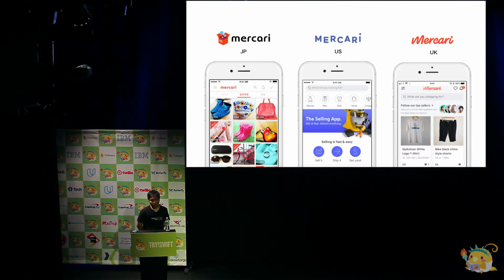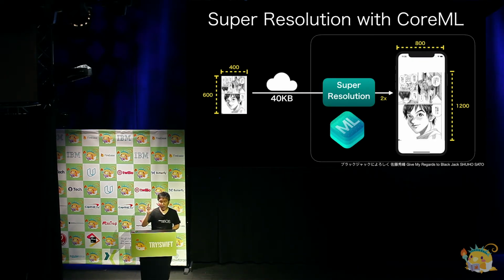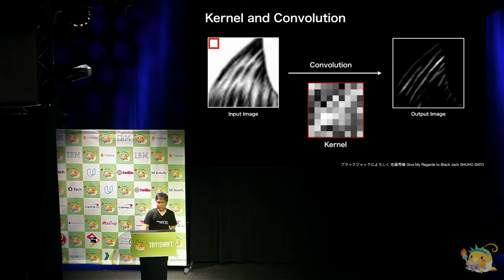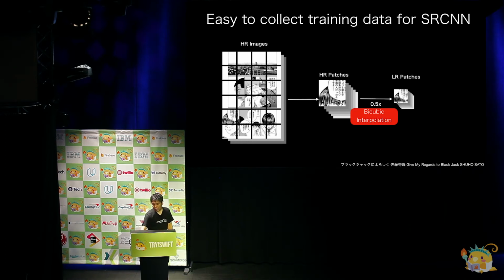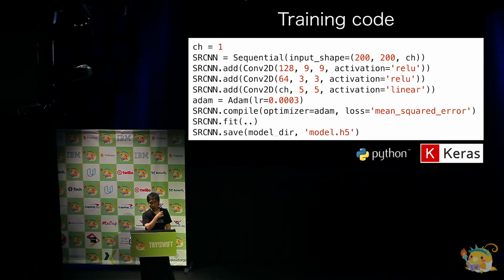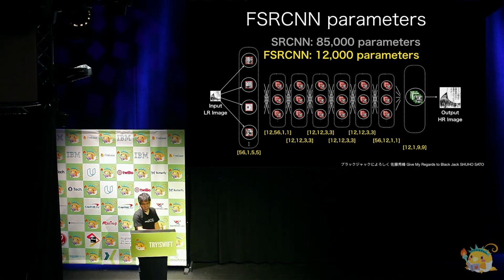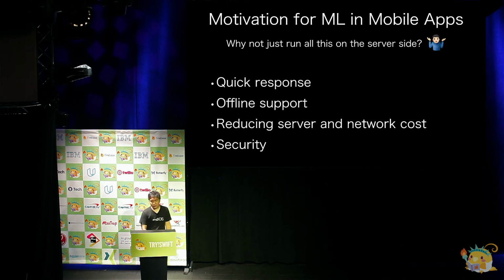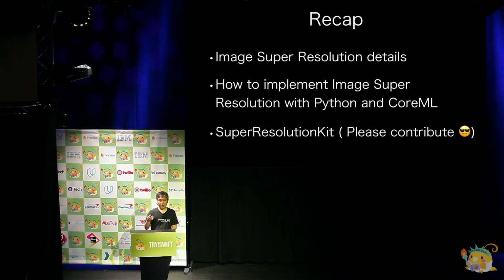Super Resolution with CoreML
Topic - Super Resolution with CoreML

Speaker - Kentaro Matsumae

Abstract - The ‘Super Resolution' technique is used for converting low resolution images into high resolution, which reduces the amount of image data that needs to be transferred. In this talk, I'd like to show you the implementation of super resolution with CoreML and Swift, and compare the results with conventional methods. I’ll also talk about how to train your own model using your own data step by step. In addition, I’d like to introduce recent topics such as Turi Create, Swift for TensorFlow, CoreML2 and CreateML, which will be enhanced in iOS 12 and I’ll look at how iOS will take advantage of machine learning technology in the future.

Bio - Kentaro Matsumae (@kenmaz) is an software engineer at Mercari, a selling app. He works on Merpay, the FinTech service of the app. Previously, he worked on several other apps including ‘Manga Box’, a Japanese online manga service, and ‘niconico’, a Japanese video sharing service. When not coding, he studies machine learning, especially interested in image super resolution technique.